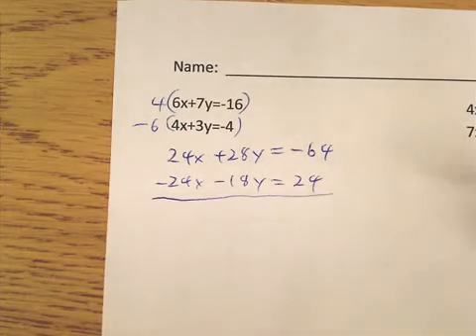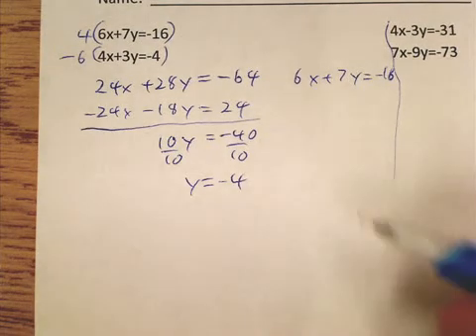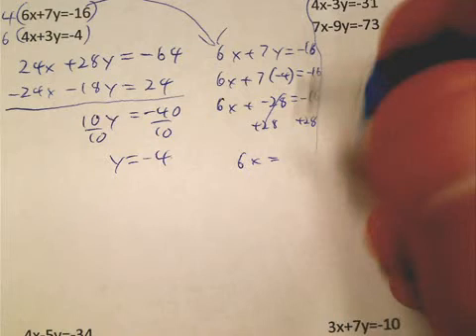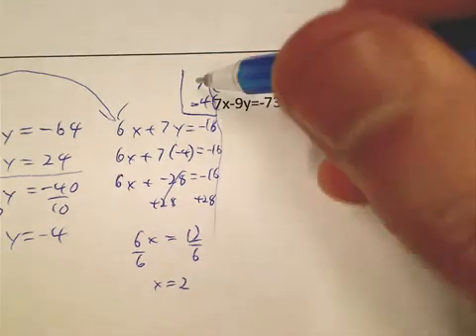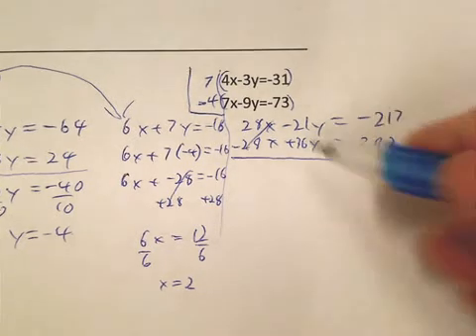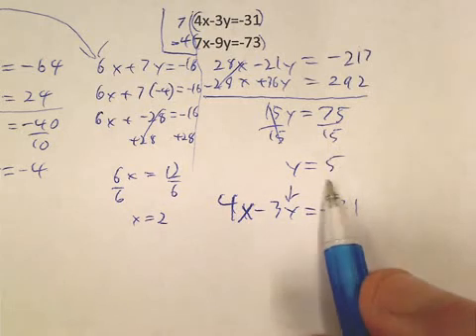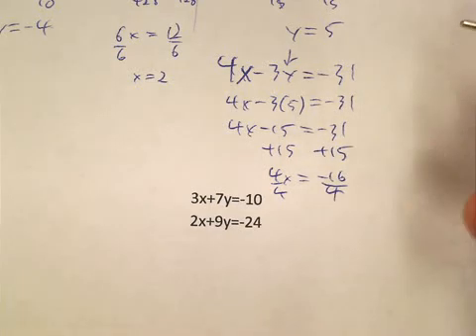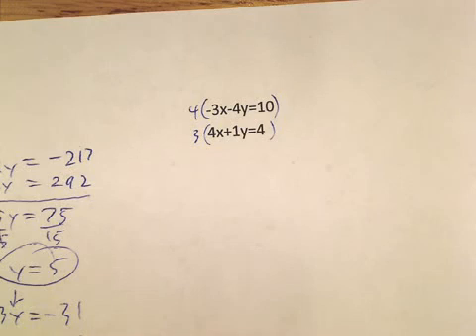alg1 elimination day 2 1